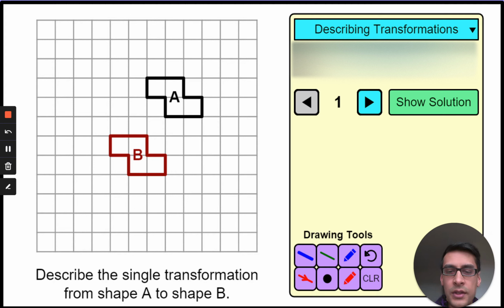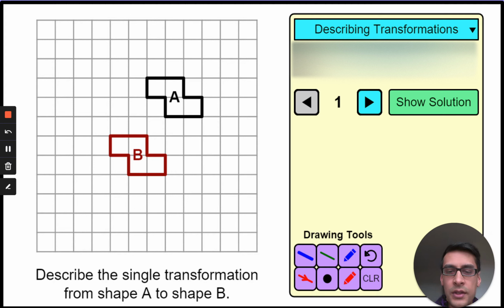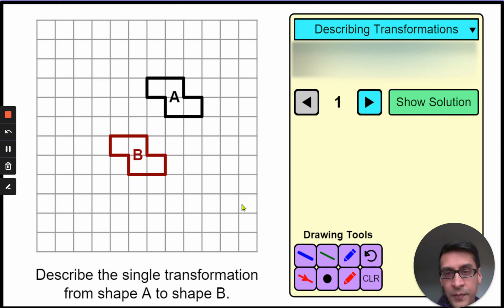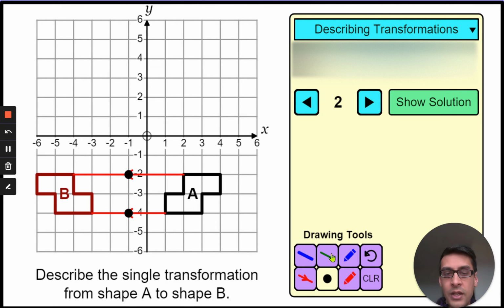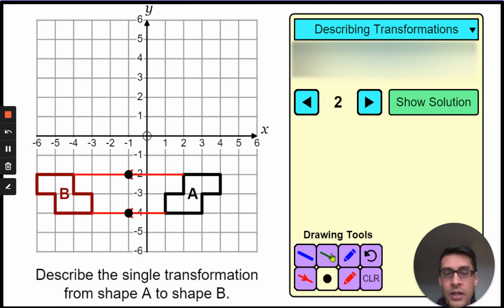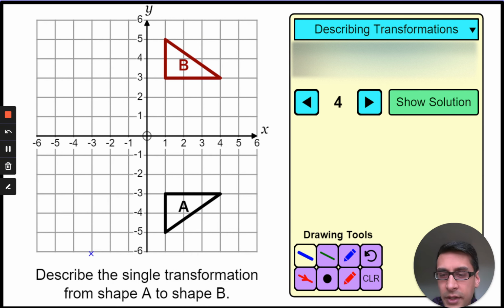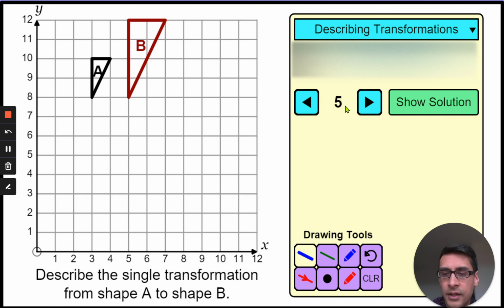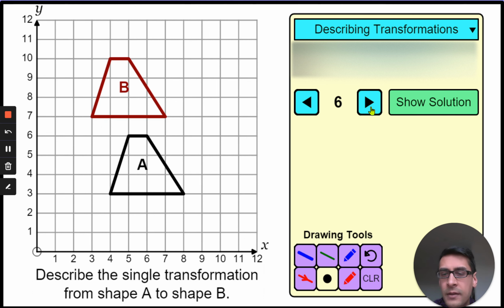Transformations 14 Describing (Q1-6)